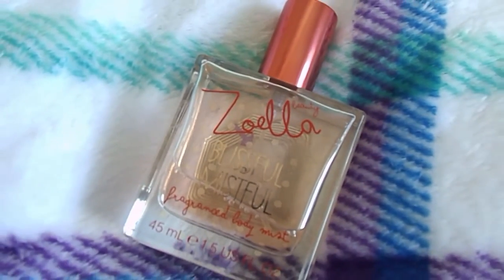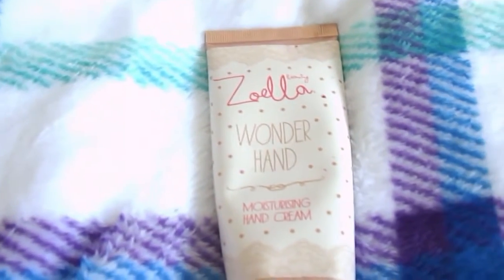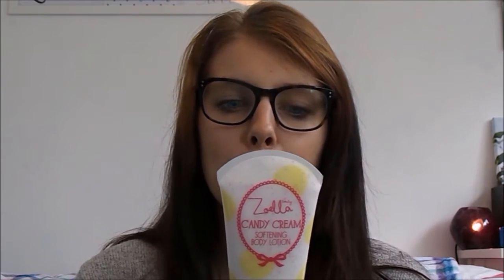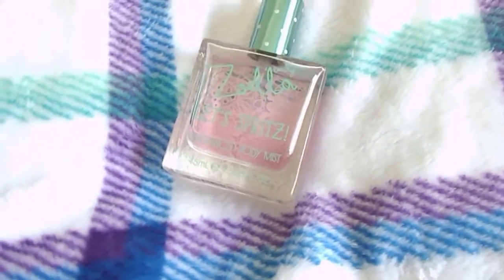Zoella's collections and Christmas range 2016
Hey guys